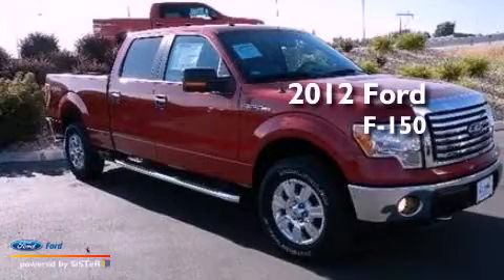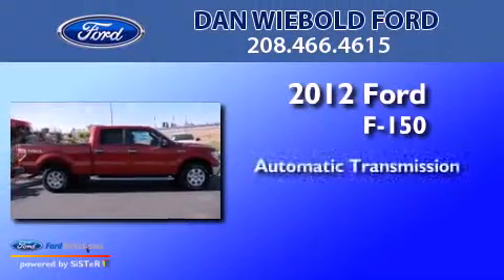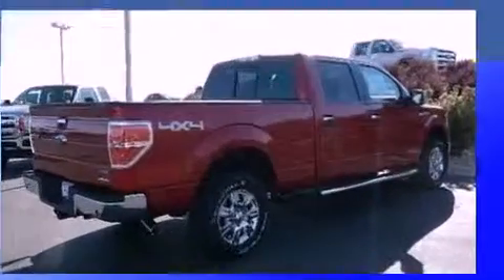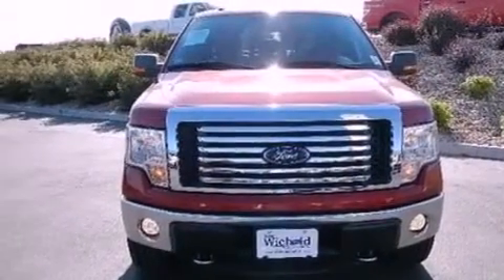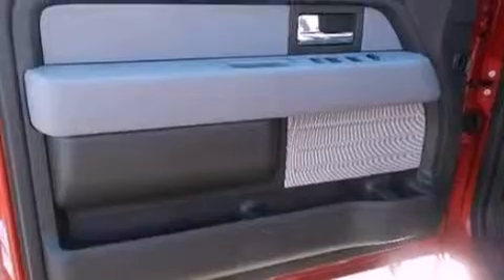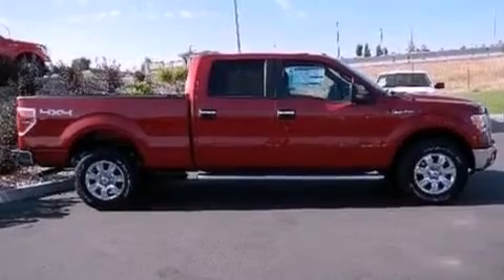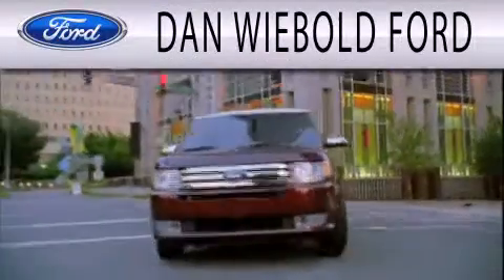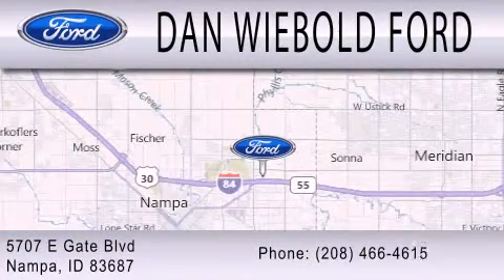2012 FORD F-150 Nampa ID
Year : 2012
 Make : FORD
 Model : F-150
 Engine : 5.0L V8 32V MPFI DOHC FLEXIBLE FUEL
 Trans . : 6-SPEED AUTOMATIC
 Exterior : RED CANDY METALLIC
 Miles : 6

 Stock : 12T2064

 5707 East Gate Blvd.